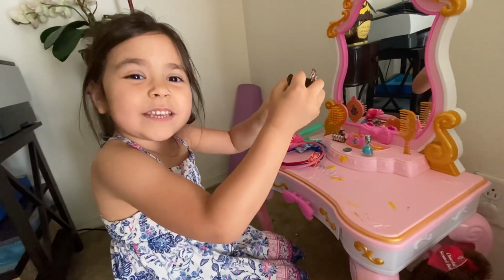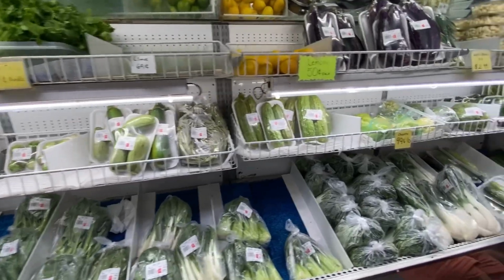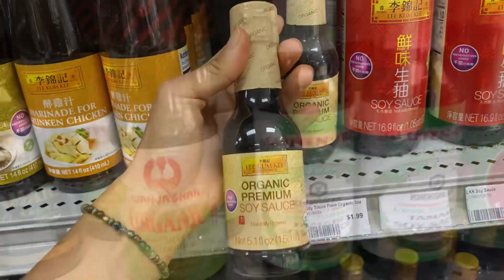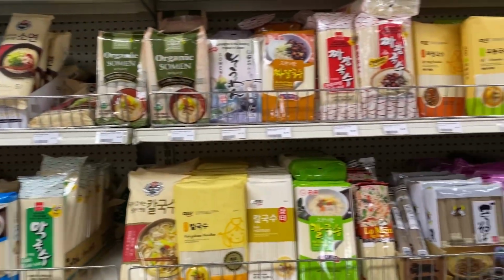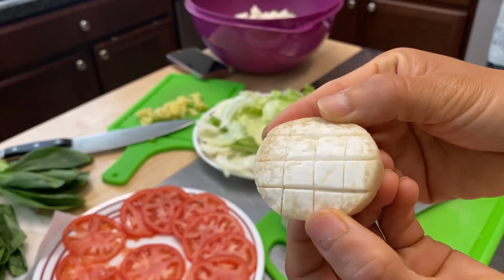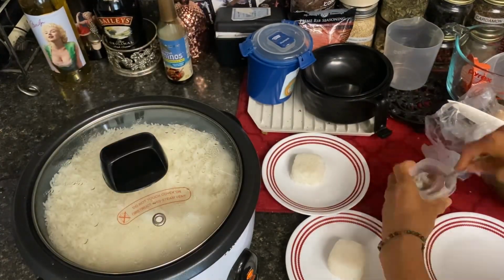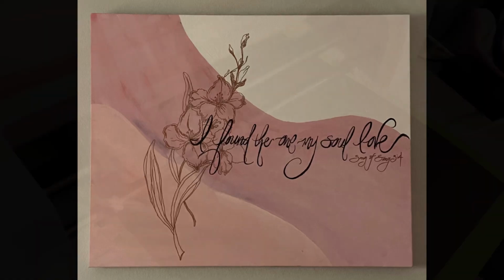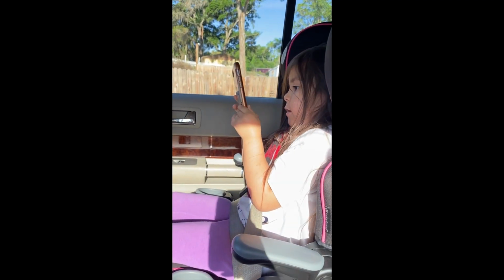RV CAMPING in TAMPA, FL 🌴 King Scallops RECIPE 👩🏻‍🍳 & Family Time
We’re in Tampa, Florida staying with some of my family! 🌴

Come have fun with us and check out my KING SCALLOPS RECIPE ! 👩🏻‍🍳

Musician: Jeff Kaale